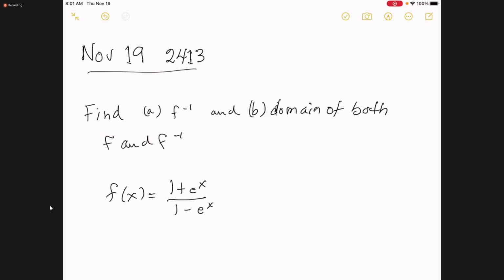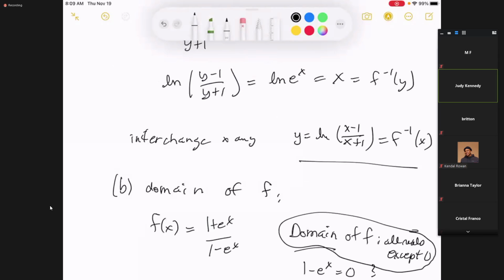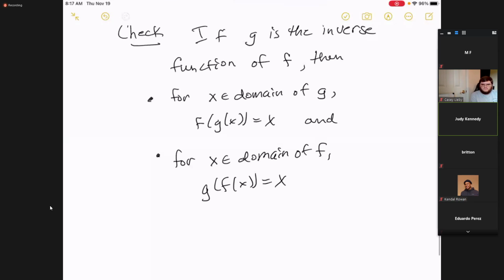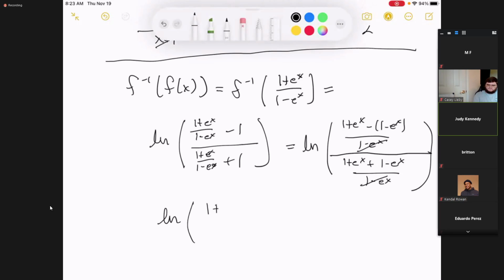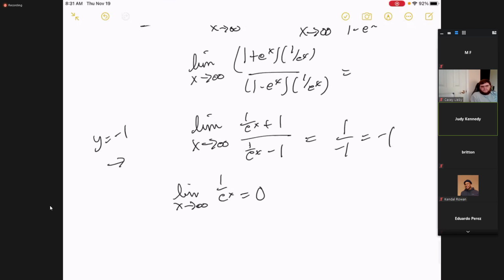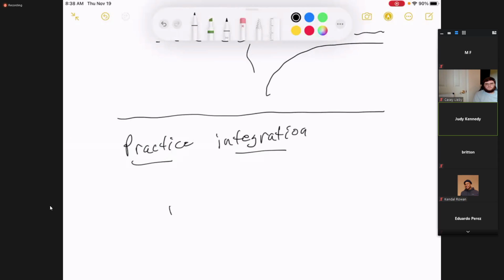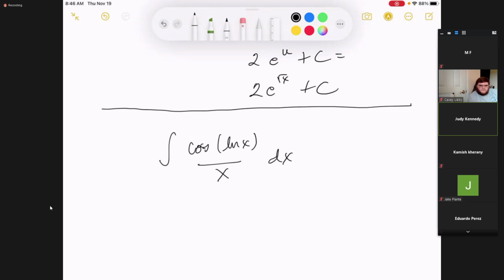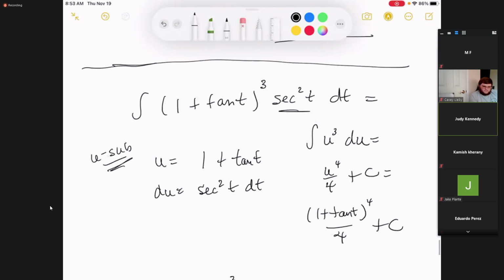11/19/2020 CALC 2413 JudyK